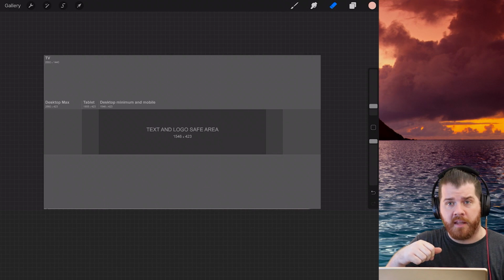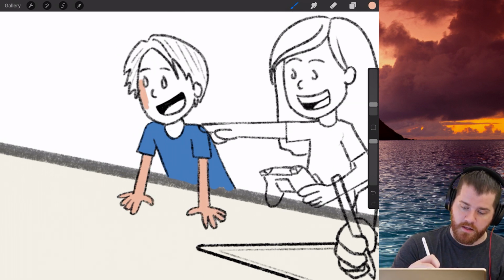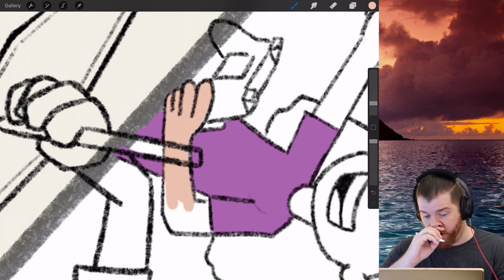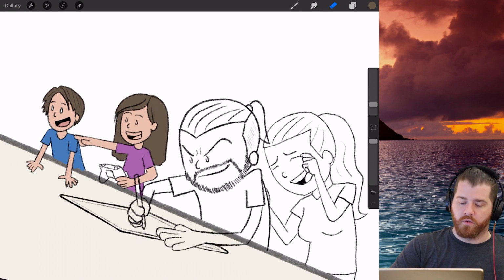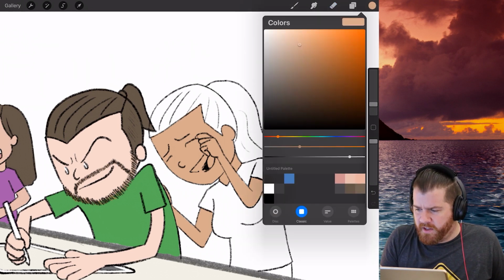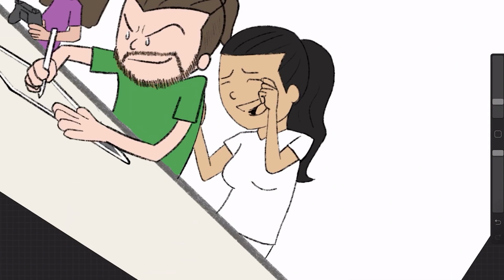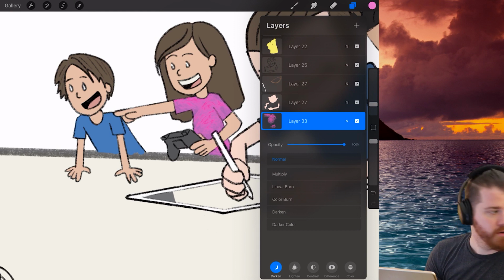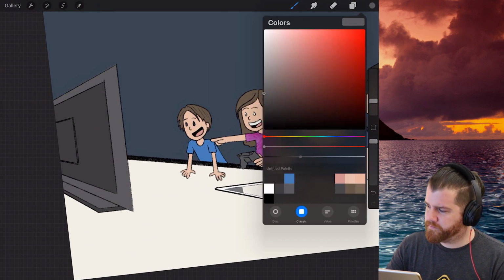2 - The Channel Banner (part 2)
After some corrections, I threw down some base colors for the banner. I'll most likely do one last episode on the highlights and shadows and then I'll be done! (little at a time - so busy)